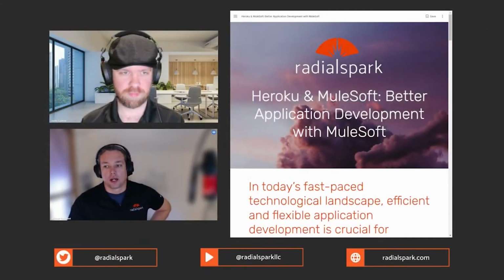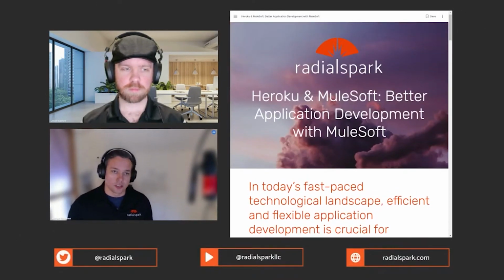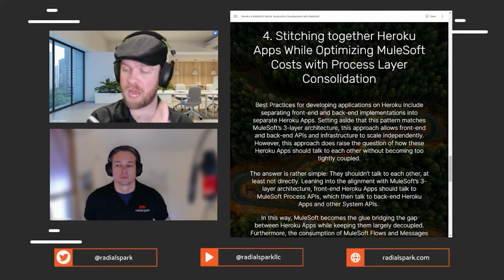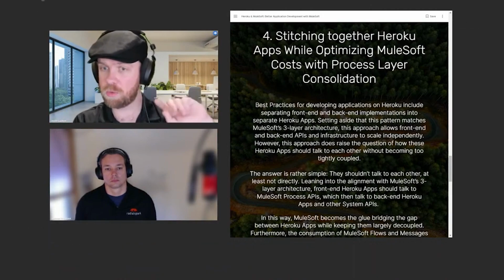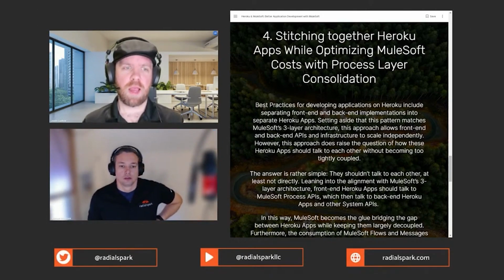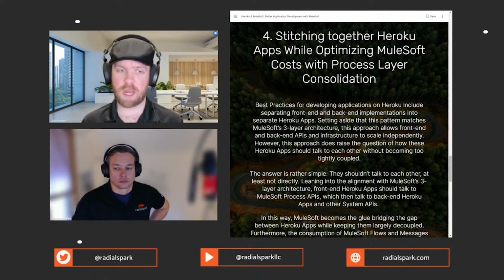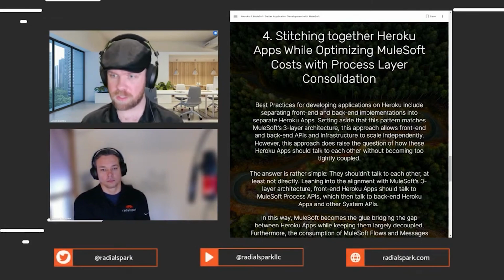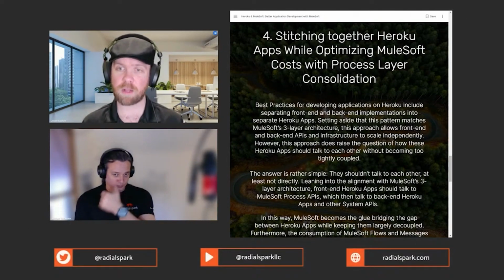Heroku + Mulesoft: Better Application Development - RadialSpark Radio Clip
Clip from RadialSpark Radio Ep 5

Background Music: (massobeats - honey jam:  • [non copyright music] massobeats - honey jam)